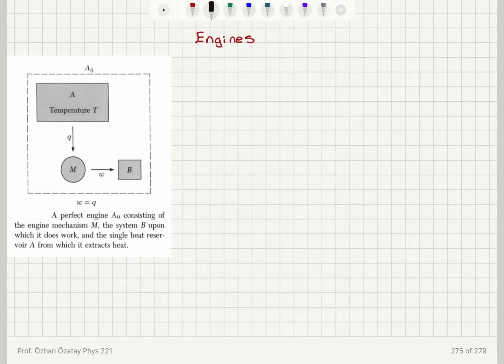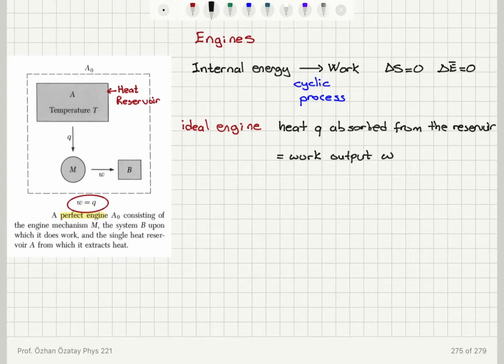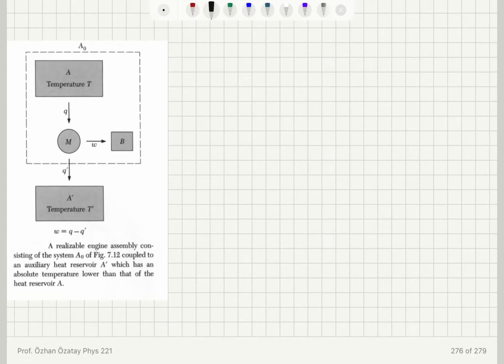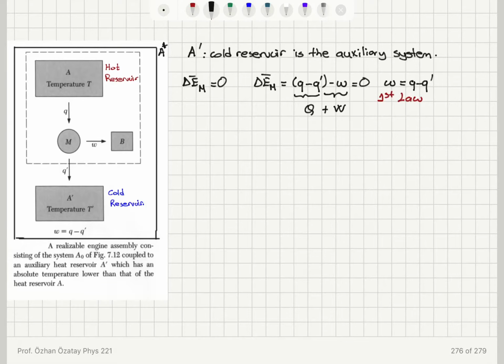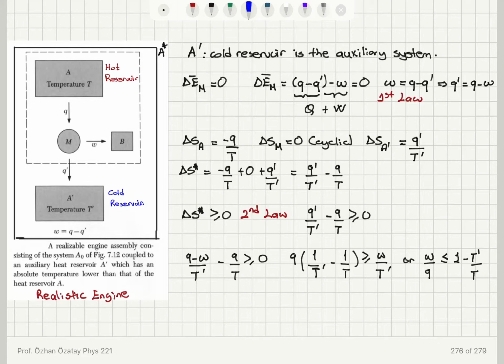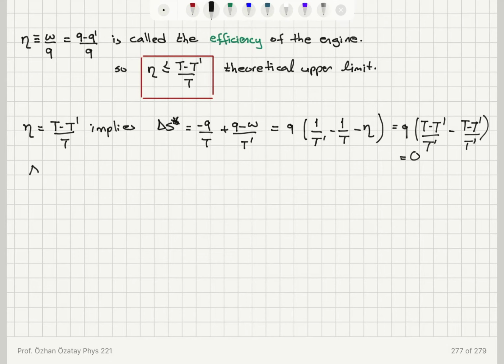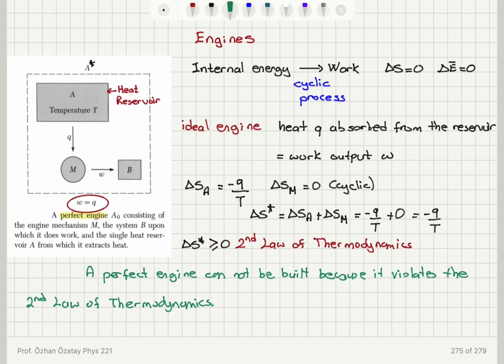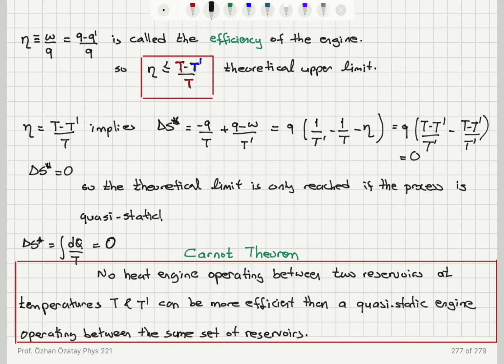Week 11-6 Engines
Correction: 15:01 should be Efficiency divided by T’

Also see